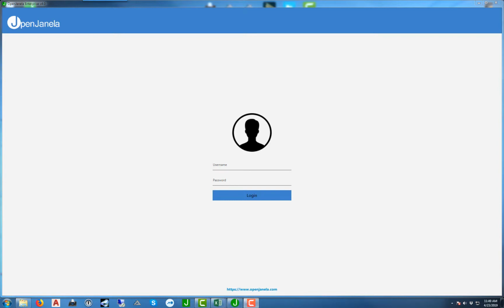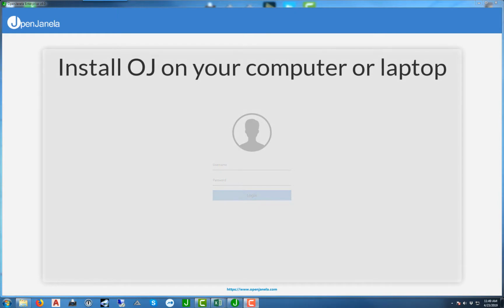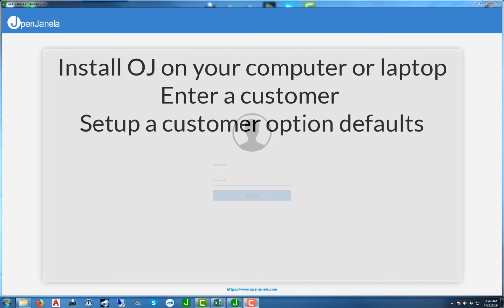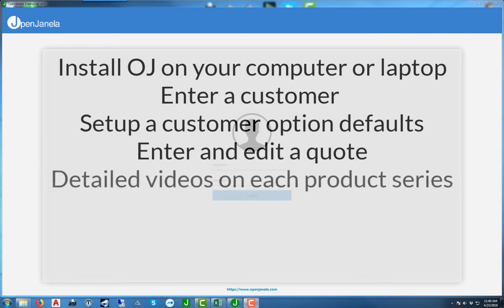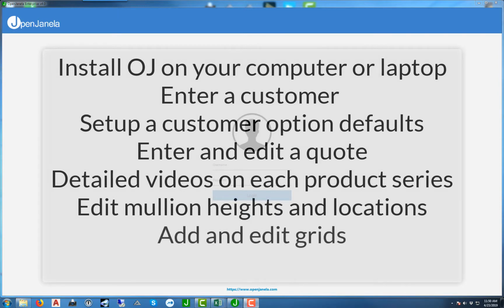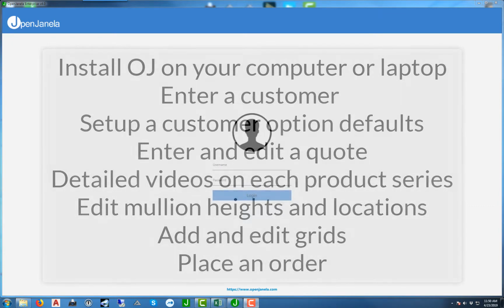Win-Dors Dealer Software - Introducing Open Janela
This video is a brief introduction to Win-Dors Dealer Software also known as Open Janela.